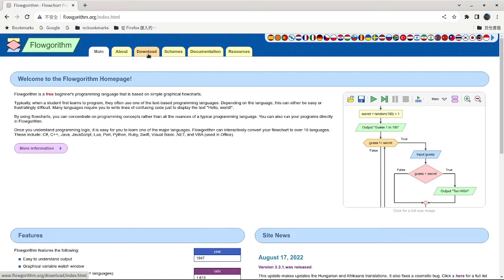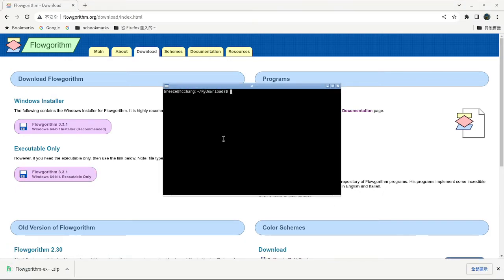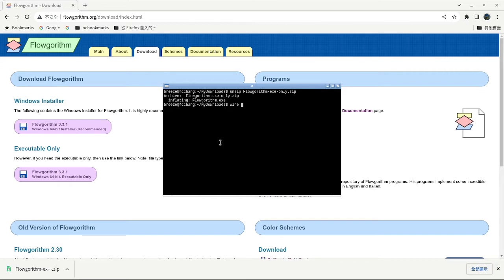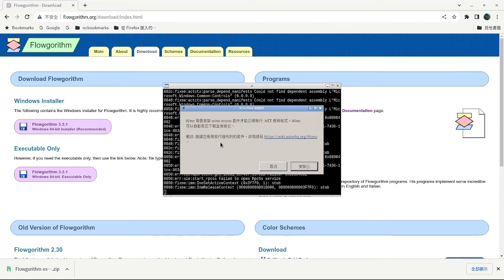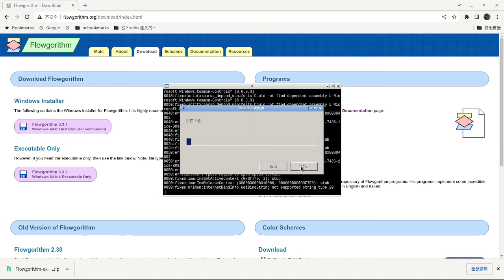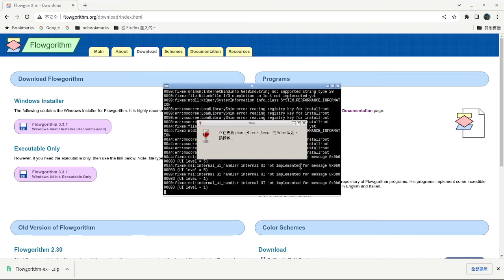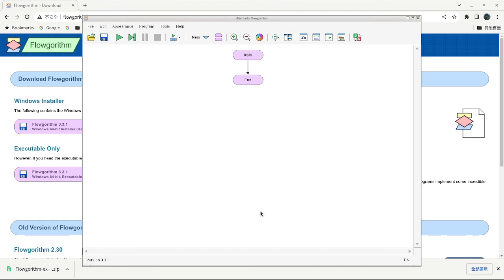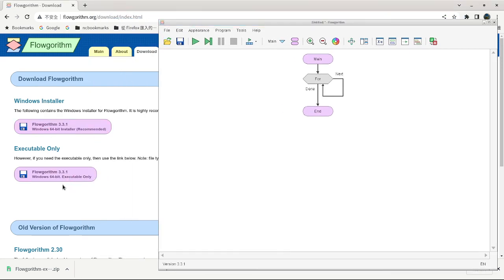How to execute Flowgorithm.exe in Linux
Flowgorithm is a flowchart drawing/execution program. It is useful for educational situations. It is designed for Windows with .Net framework. If you have Linux or MacOS, it is possible to run the program under the famous WINE environment. In this video, the procedure to make it work in Linux is demonstrated.